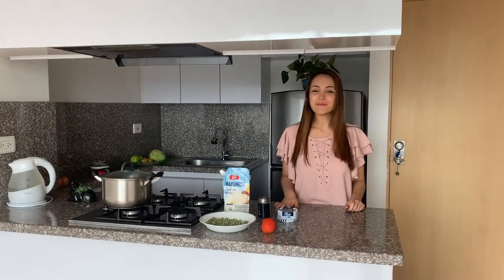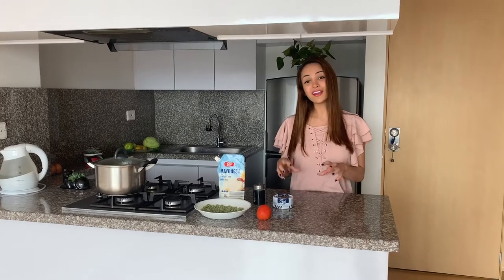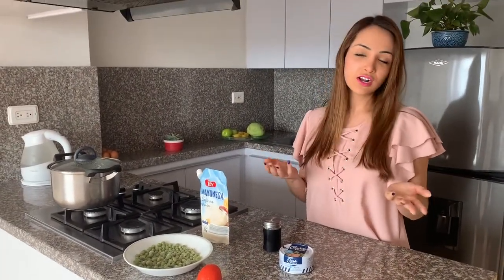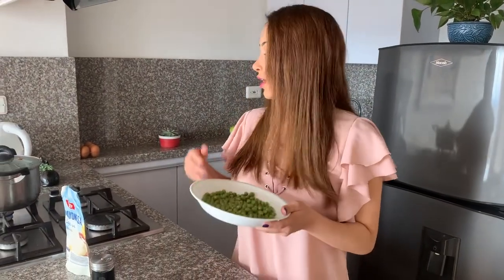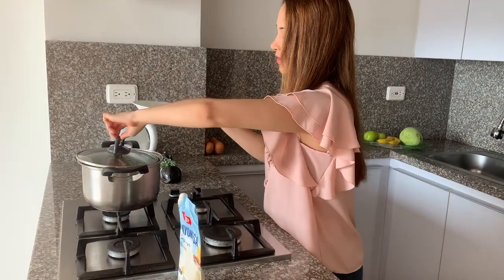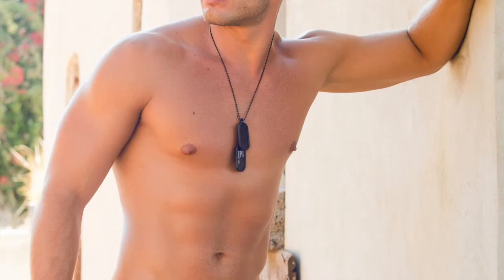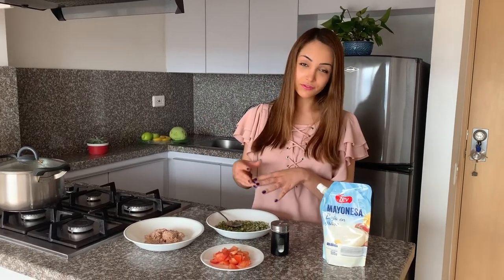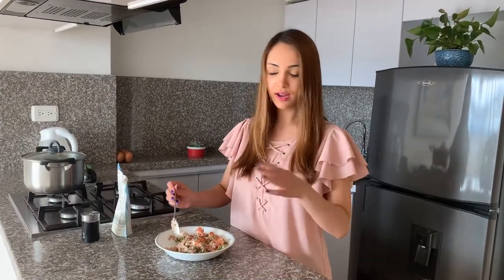Get your bikini body for the summer 😍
Easy recipe to help you with the weight loss